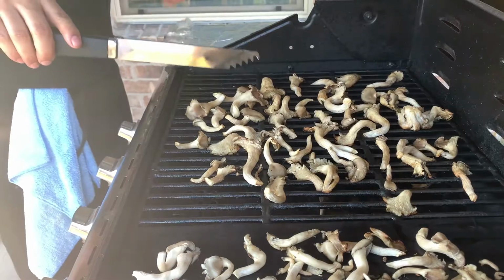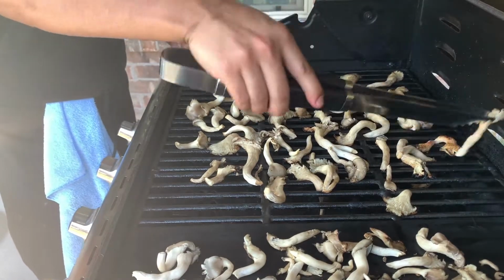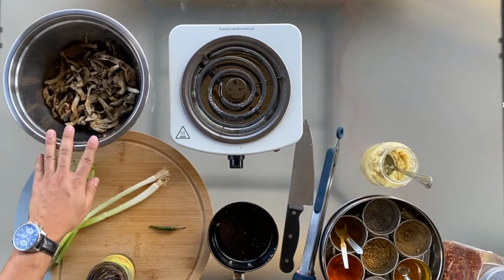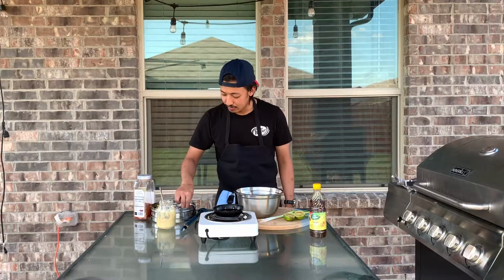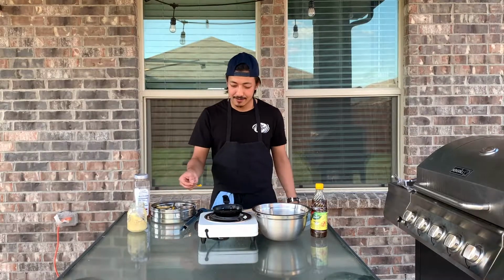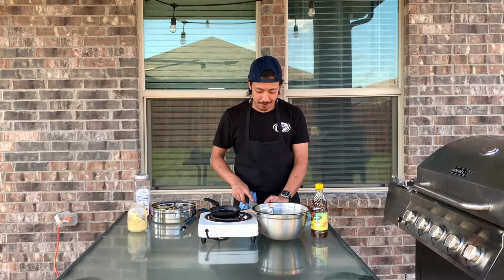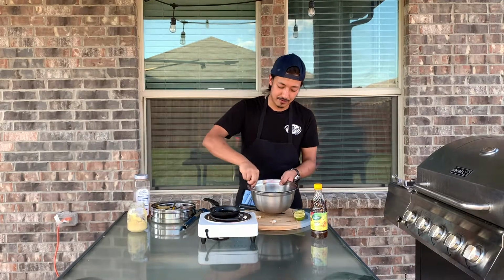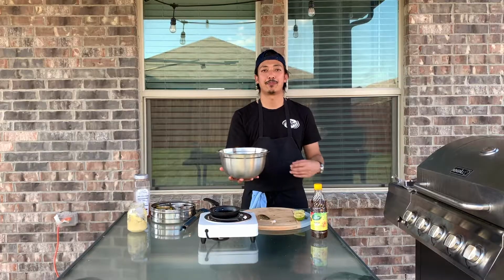Mushroom Choila || July 4th Special Choela || Nepali Style Grilled Mushroom Recipe || S1E14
Grilled Oyster Mushroom with Nepali Spices

Ingredients:
Oyster Mushroom - 1 1/2 lbs
Turmeric - 1 tsp
Ginger Garlic paste - 1 1/2 tsp
Cumin & Coriander - 2 tsp
Chilly Flakes - 2 tsp
Cayenne Pepper Powder  - 1 tsp each
Mustard Oil - 1/2 cup
Spring Onion - to garnish